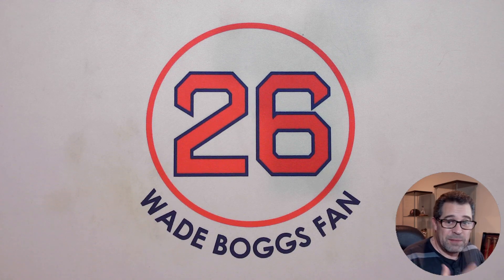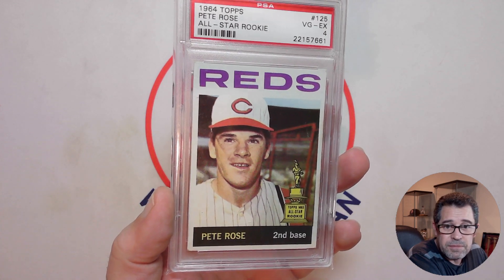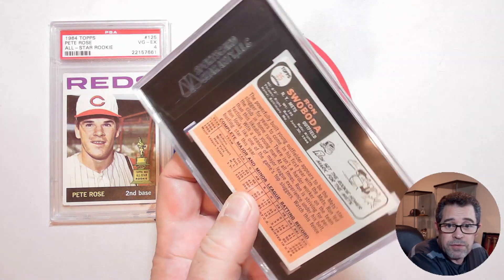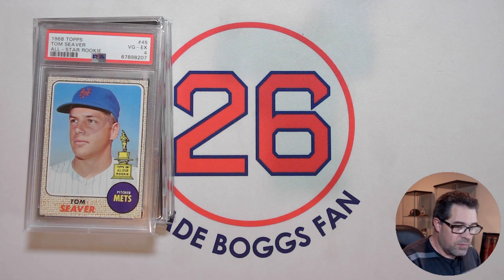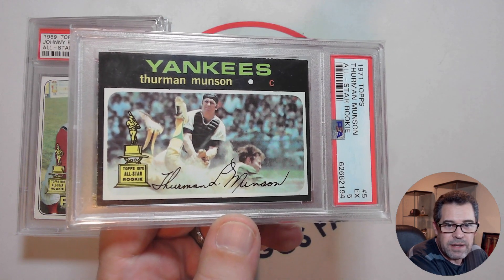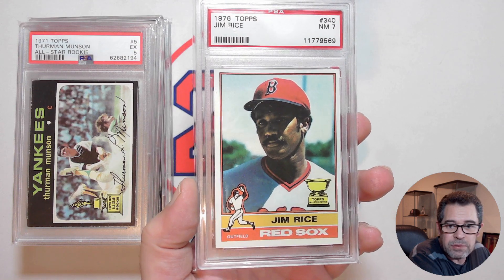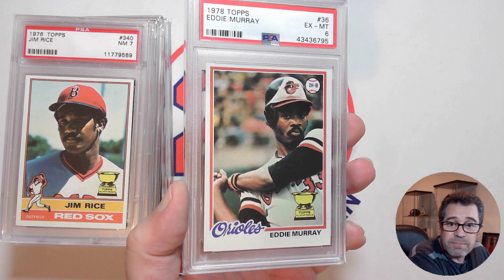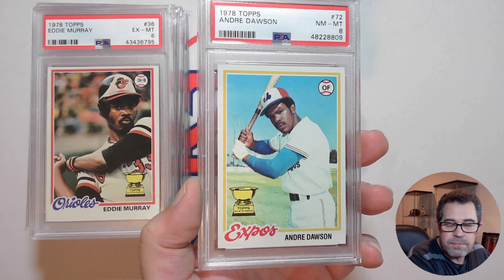My Vintage All Star Rookie Cup Cards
In this video, I show off the 8 vintage baseball cards in my collection that feature a Topps All-Star Rookie Cup logo.